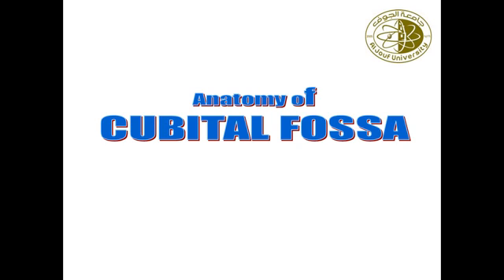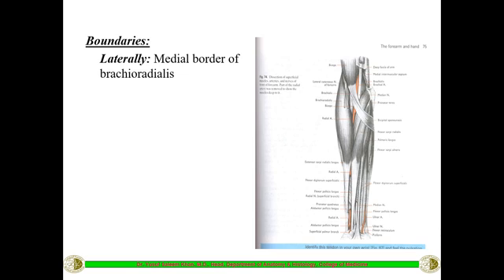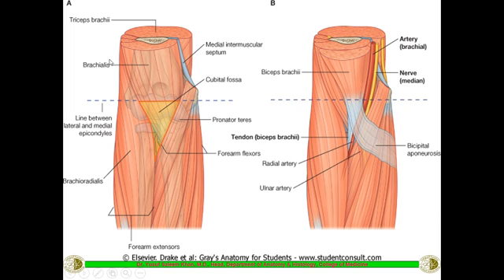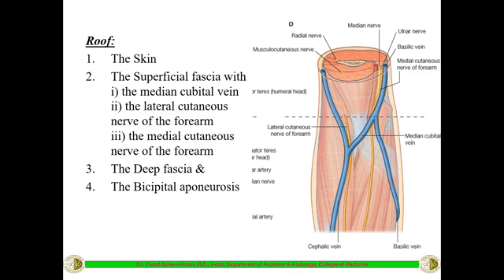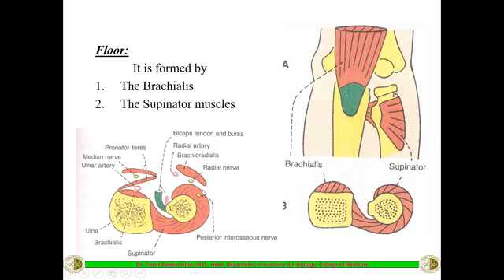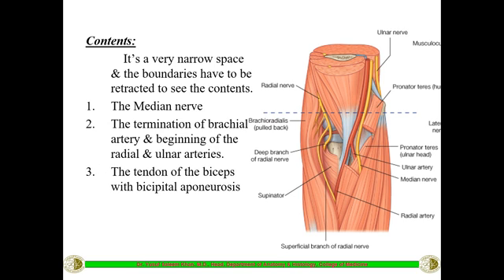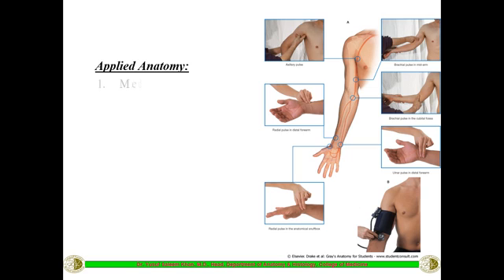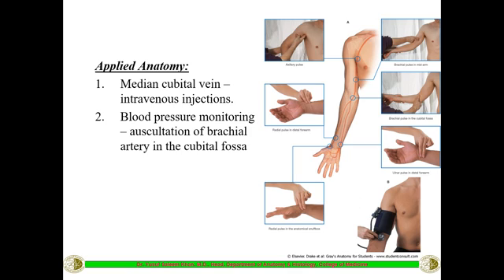Anatomy of the Cubital Fossa || Dr. Yusuf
A brief description of the Anatomy of the Cubital Fossa with respect to its boundaries, contents, importance, blood supply, nerve supply, and clinical anatomy

Below is the list of some of the other lecture videos which you can also watch on this channel.

Embryology
1. Lecture on Development during the 3rd week after Gestation
2. Changes during the second week of development of the embryo
3.  Embryology - Fertilization & Implantation (Development during 1st week of embryo)
4. Development of Female Reproductive System
5. Embryology Lecture on The Placenta by Dr. Yusuf

6. Anatomy Lecture - Blood Vessels of the Thorax and Head & Neck
7. Anatomy Lecture on Brain Stem - 2 (Medulla Oblongata)
8. Anatomy Lecture on Brain Stem - 1 (Mid brain & Pons)
9. Anatomy lecture on Oral Cavity & Salivary glands (Complete) by Dr. Yusuf
10. Anatomy Lecture on Esophagus by Dr. Yusuf
11. Anatomy of Pharynx & Esophagus Complete
12. Anatomy of Pharynx
13. Anatomy Lecture on Salivary Glands (Parotid, Sub-Mandibular &Sub-Lingual) by Dr. Yusuf
14. Anatomy Lecture on Oral Cavity - lip & tongue by Dr. Yusuf
15. Anatomy of Spinal Cord by Dr Yusuf
16. Anatomy Of Larynx (Complete)
17. Anatomy of Neck (Complete)
18. Triangles of Neck - SIMPLIFIED
19. Supra & Infra-hyoid Muscles
20. Triangles of the Neck
21. Deep Fascia of the Neck
22. Anatomy Lecture of Larynx
23. Lecture on Anatomy of THYROID & PARA-THYROID GLANDS
24. Lecture on Anatomy of Face by Dr. Yusuf
25. Lecture on Anatomy of Scalp by Dr. Yusuf
26. Temporal, Infra-Temporal Fossa & Muscles of Mastication by Dr. Yusuf
27. Anatomy of External Ear
28. Anatomy of Middle Ear
29. Anatomy of Cerebellum
30. Anatomy of the Tympanic Membrane
31. Anatomy of the EAR (External & Middle)

Lab:
32. Spinal cord - Lab demo
33. Meninges & Dural Venous Sinus - Lab demo
34. Cerebellum - Lab Demo

Thorax
35. Surface marking of the Heart by DrYusuf
36. The External Features of the Heart (Anatomy Lecture) by Dr. Yusuf
37. Blood supply of the Heart (Anatomy Lecture) .
38. The Pericardium
39. The HEART - Anatomy Lecture on the Internal Structures &
40. Anatomy of Breast by DrYusuf
41. Anatomy of Lung & Pleura Part II
42. Anatomy Lecture of Lung, Pleura & Broncho-pulmonary segments (Part I)

Abdomen & Pelvis:
43. Anatomy Lecture on Large Intestine by Dr. Yusuf
44. Anatomy Lecture on Small Intestine by Dr. Yusuf
45. Anatomy of INGUINAL CANAL, INGUINAL HERNIAS & ANTERIOR ABDOMINAL WALL (Complete)
46. Anatomy Lecture on MALE EXTERNAL GENITAL SYSTEM (Penis & Scrotum)
47. Anatomy of ANTERIOR ABDOMINAL WALL (Part 1)
48. Anatomy of Anterior Abdominal Wall (Part 2) - INGUINAL CANAL & HERNIAS
49. Anatomy Lecture on ISCHIO RECTAL FOSSA. by Dr Yusuf
50. Anatomy Lecture of Supra Renal (Adrenal) gland
51. Anatomy Lecture of the TESTIS (Male Reproductive System)
52. Anatomy Lecture of the SPLEEN by Dr. Yusuf
53. Lecture on Anatomy of the VAGINA
54. Lecture on Anatomy of FALLOPIAN TUBES/UTERINE TUBES
55. Lecture on Anatomy of UTERUS & CERVIX
56. Lecture on Anatomy of OVARY & Female External Genitalia
57. Lecture on Anatomy of PERITONEUM. by Dr. Yusuf
58. Anatomy Lecture on URINARY BLADDER & Ductus/Vas Deferens
59. Anatomy Lecture on PANCREAS by Dr. Yusuf
60. Anatomy Lecture on KIDNEY. by Dr Yusuf
61. Anatomy of LIVER & Extra Hepatic Biliary Apparatus by Dr. Yusuf
62. Lecture on Anatomy of Stomach. by Dr. Yusuf
63. Anatomy of the Uro-genital region
64. Anatomy of the Diaphragm
65. Anatomy of the Posterior Abdominal Wall
66. Anatomy of the PORTAL VEIN & Porta-Caval Anastomosis
67. Anatomy of the CAECUM
68. Anatomy of the VERMIFORM APPENDIX
69. Anatomy of the ANAL CANAL

Lower Limb
70. Joints of Lower Limb (Complete)
71. Anatomy of Knee Joint
72. Anatomy of Hip Joint
73. Anatomy fo Ankle & Subtalar Joints
74. Anatomy of Foot (Complete)
75. Arches of the Foot
76. Anatomy of Foot
77. Anatomy of the Leg
78. Anatomy of Thigh (Complete)
79. Osteology of Hip Bone &Femur
80. Anatomy of Thigh - Hamstring compartment
81. Anatomy of Thigh - Adductor compartment & Obturator nerve
82. Femoral triangle & Femoral sheath
83. Femoral nerve
84. Anatomy of Thigh - Anterior compartment
85. The Popliteal fossa (for MSK Block)
86. Anatomy of Gluteal Region (Musculoskeletal System)

Upper Limb
87. Anatomy Lecture on AXILLA & BRACHIAL PLEXUS by Dr Yusuf
88. Anatomy Lecture on Forearm (Part-1) (Flexor compartment)
89. Anatomy Lecture on FOREARM (Part 2) (Extensor Compartment)
90. Lecture on Anatomy of Hand by Dr. Yusuf
91. Lecture on Anatomy of Cubital Fossa
92. Lecture on Anatomy of Arm by Dr. Yusuf

General Anatomy:
93. Anatomy lecture on An Introduction to Lymphatic System